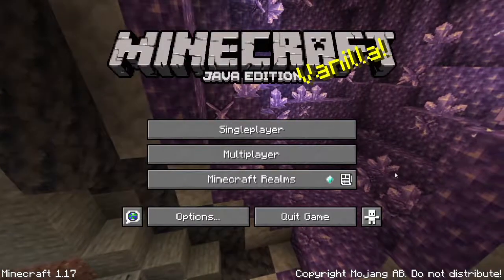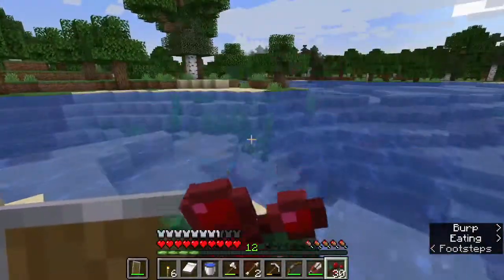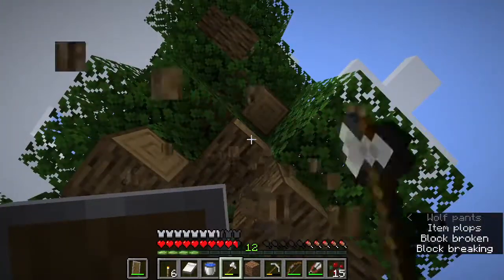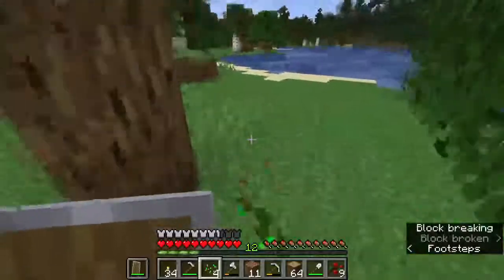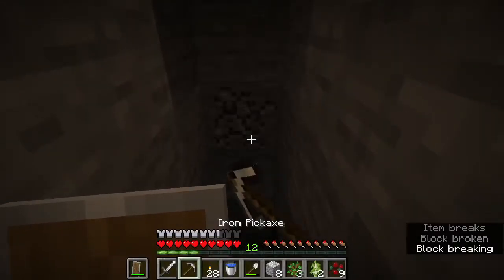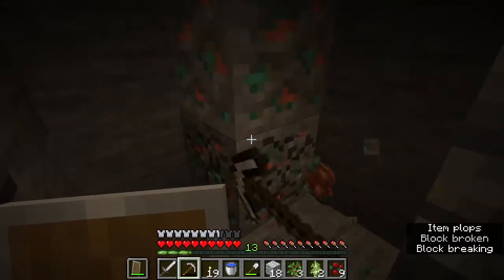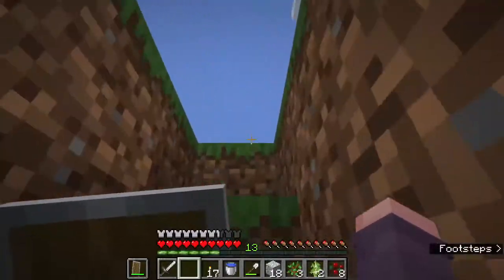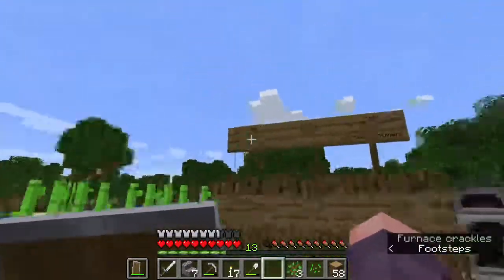Minecraft 1.17 Lets play - Moving and setting goals - EP2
Hi! Welcome to my channel its run by me Oliver and it's a channel full of videos and fun, Got some spare time consider listening to my podcast, bored and looking for more adventure content check out my let's plays.

SOCIAL
EQUIPMENT
Ender 3 PRO (3D PRINTER)